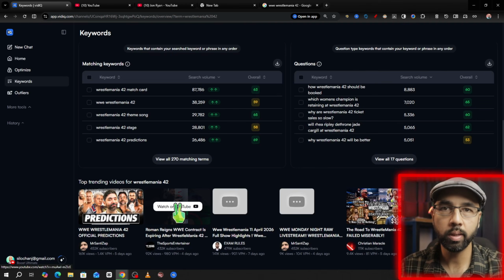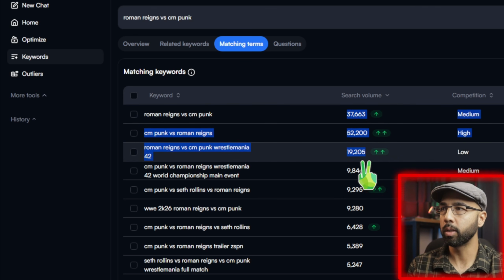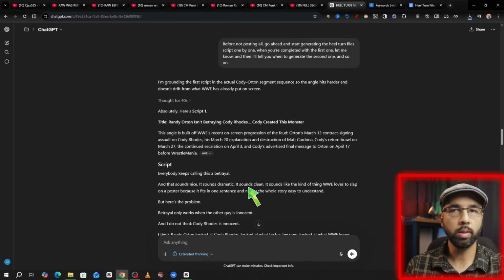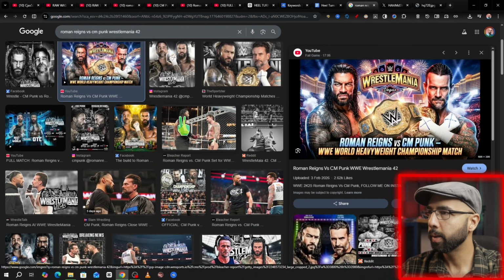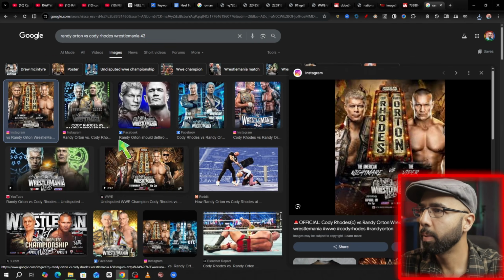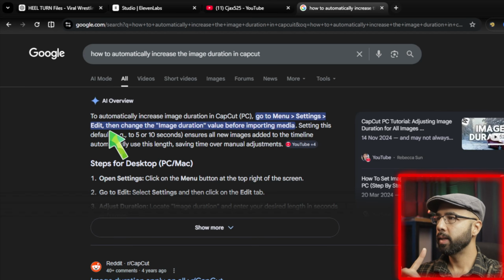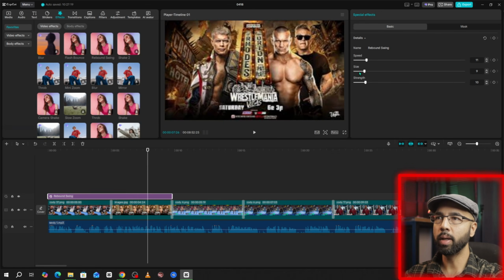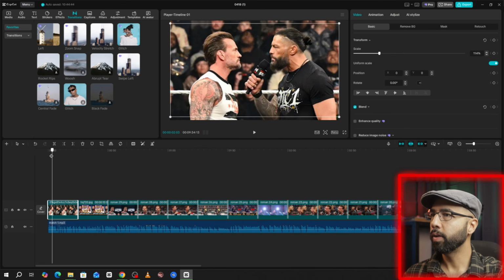I Created 6 Faceless Videos Using Only AI in 1 Hour! | Real Results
I Made 6 Faceless Videos in 60 Mins with AI! | THIS Happened

I Made 6 Faceless Videos in 60 Minutes with AI… and this turned into one of the craziest youtube automation with ai experiments I’ve tried so far.

In this video, I attempt to create 6 videos in 60 minutes for a WWE Faceless Channel using ai, ChatGPT, VidIQ, CapCut, and a fast faceless youtube workflow.

🔴 I Tried Copying a Faceless YouTube Channel For 7 days! (Realistic Results)

The goal was simple: find faceless channel ideas, research youtube niches, look for a best faceless niche with real demand, create titles and scripts, record or generate voiceovers, edit everything in CapCut, and see if this kind of youtube automation step by step process can actually work under pressure.

This is not a fake guru youtube automation course or some perfect youtube automation full course where everything magically works. This is a real test of ai youtube automation, speed, content research, editing, scripting, and trying to build a youtube Automation Faceless Channel as fast as possible.

💡In this video, I cover:

• How I used VidIQ to find keywords and video ideas
• How I researched faceless channels already getting views
• How I used ChatGPT to create titles, hooks, and scripts
• How I turned WWE topics into faceless youtube videos
• How I edited quickly inside CapCut
• How I tried to build a cash cow youtube channel style workflow
• What went wrong when trying to make 6 videos in only 60 minutes

If you’re looking for faceless youtube channel ideas, youtube automation niches, youtube channel ideas, ai automation workflows, or a youtube automation tutorial for beginners, this video gives you the real behind-the-scenes process.

💡The big question is…

Can you actually use ai to create faceless channels faster, test youtube niches quicker, and possibly learn how to make money online with youtube automation?

Or does trying to move this fast completely destroy quality?